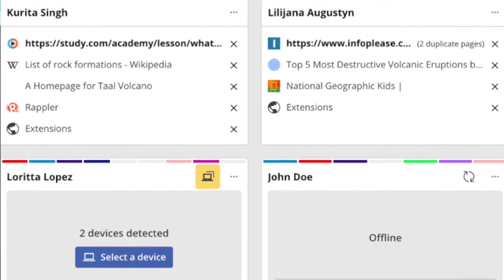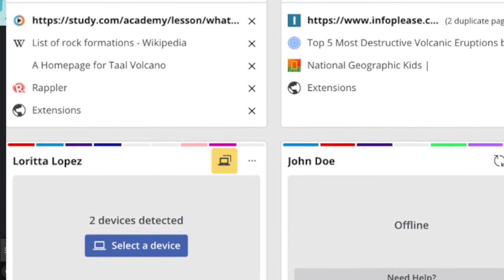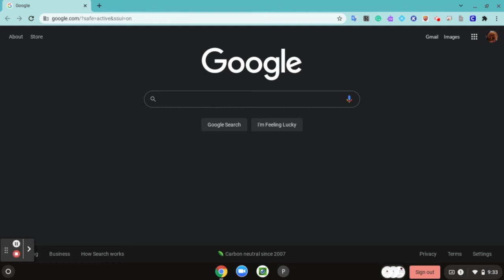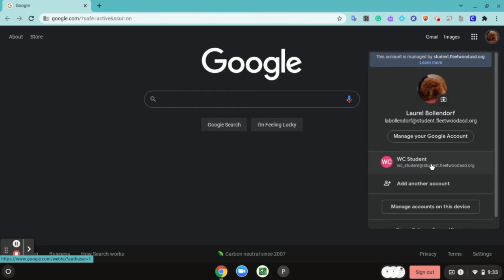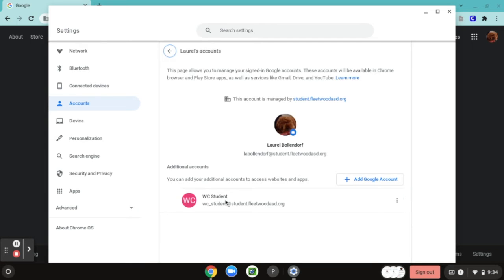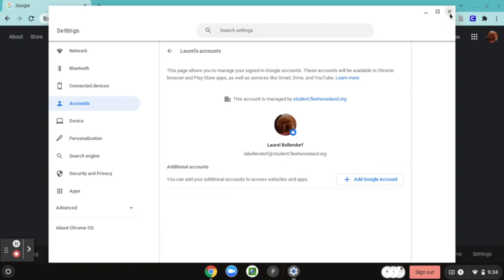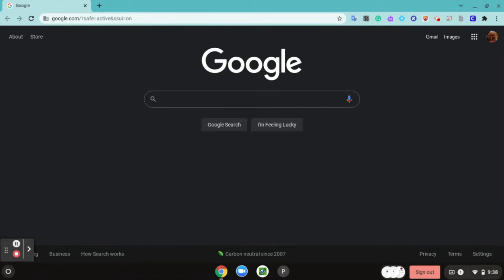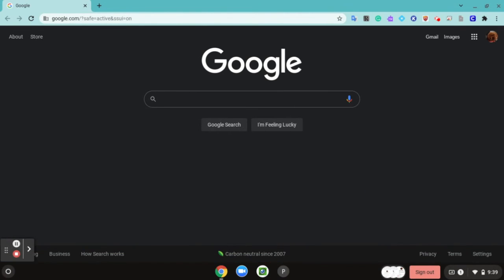How to Fix the Hapara Multiple Devices Detected Issue - Tiger Tech Tips 064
How to Fix the Hapara Multiple Devices Detected Issue